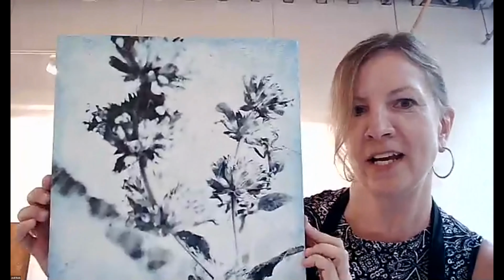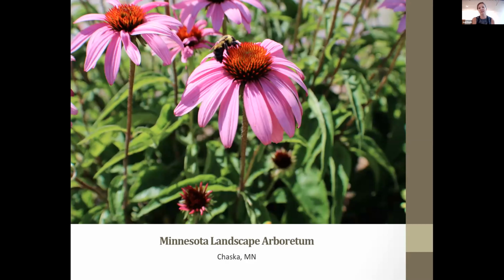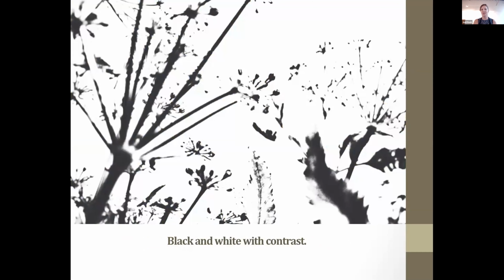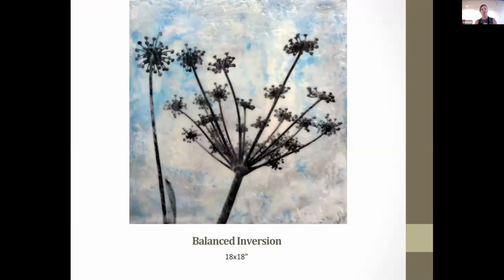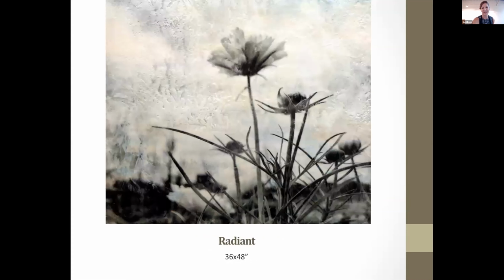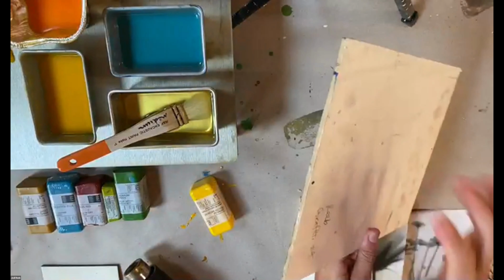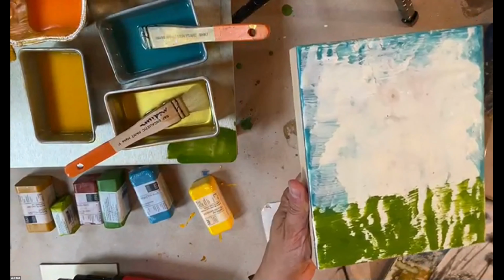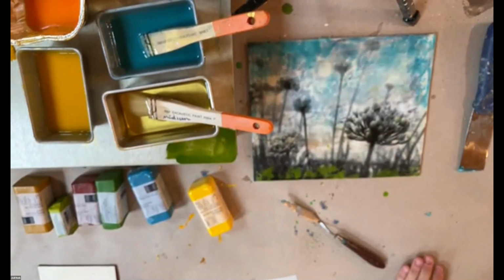Jodi Reeb, mixed-media, fine artist "Virtual Studio Tour" - July 28, 2020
Watch artist Jodi Reeb take us on a virtual studio tour, talk about her process of creating, and make art for us.

Jodi Reeb is a mixed-media, fine artist in Minneapolis; abstract art, original fine art for sale such as modern Encaustic paintings, wall art installations, sculptural art, contemporary art, landscape art, and wall art sculpture. She also teaches Encaustic workshops using R&F Paints as a Core Artist and acrylic painting and printmaking classes in her North Loop Minneapolis studio and is a GOLDEN Artist Educator (GAEP). "I love collaborating to create custom abstract art, original wall sculpture, painted acrylic wall art, corporate art and commercial art installations for public healthcare hospital and clinics, hotels and hospitality, corporate offices and private spaces," says Reeb. Primarily working on commission, she enjoys collaborating with clients to create artwork that leads her to the next step in the progression of her process and development while complementing an existing space. The focus of Reeb's artwork has always been about the magnificence and beauty of nature and finding inspiration from nature’s extraordinary colors & light. As she explores this idea, she has been intrigued with nature’s ever-changing seasons.